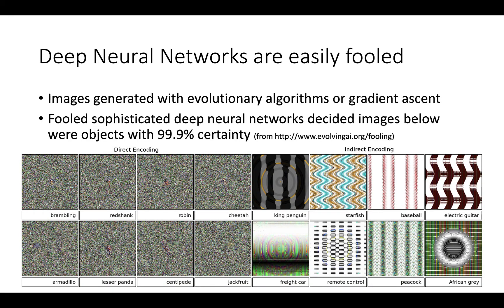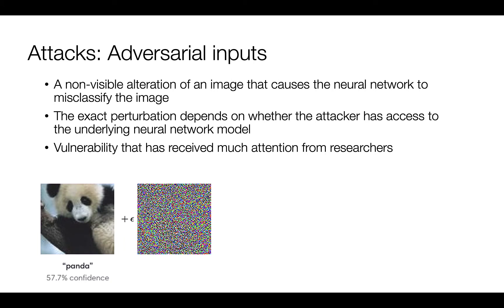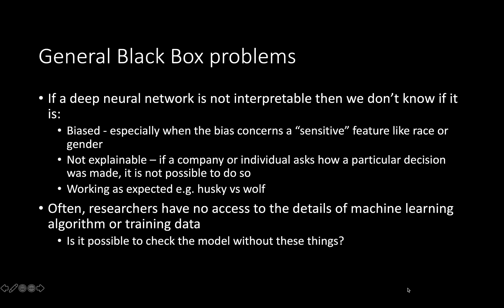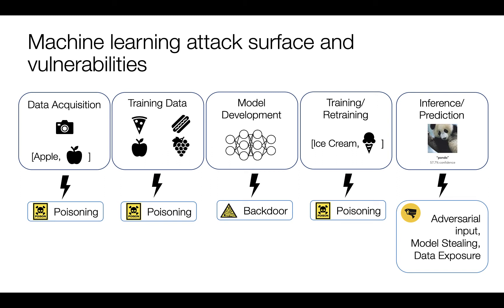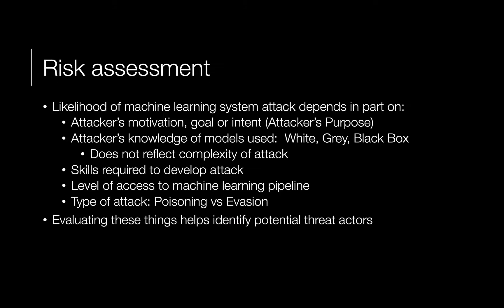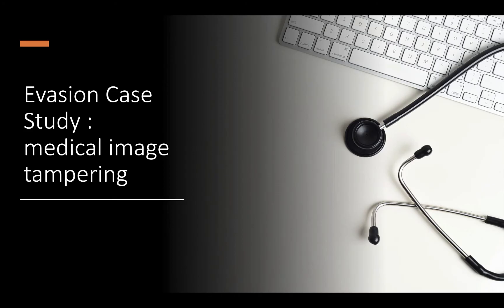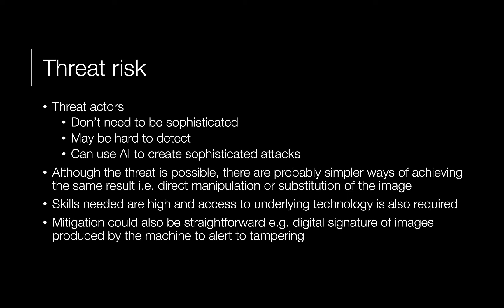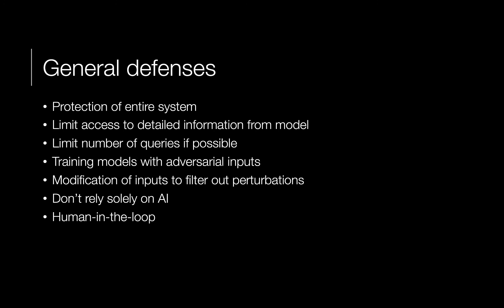Intro To Cyber: AI and Cybersecurity 12-2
Table of Contents:

00:05 - A unit about cats cybersecurity
00:11 - Understand 3 things
00:11 - Deep Neural Networks are easily fooled
01:01 - Attacks: Adversarial inputs
03:22 - General Black Box problems
04:48 - Machine learning attack surface and vulnerabilities
06:51 - Risk assessment
07:38 - Attacks: Adversarial inputs to Medical Imaging Fraud
08:54 - Medical imaging Persona non grata
10:27 - Threat risk
11:29 - More Attacks
12:18 - General defenses